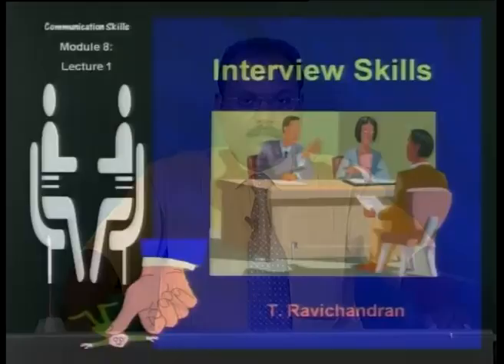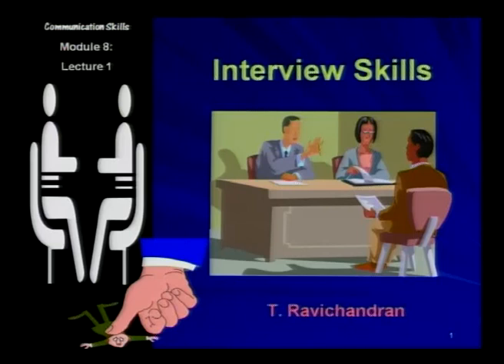Mod-08 Lec-01 Interview Skills Lecture-01